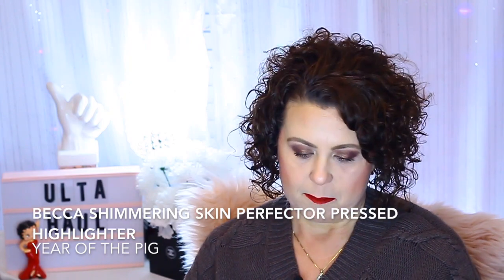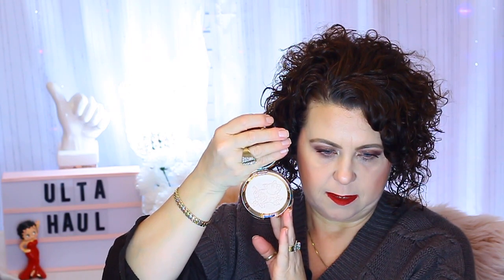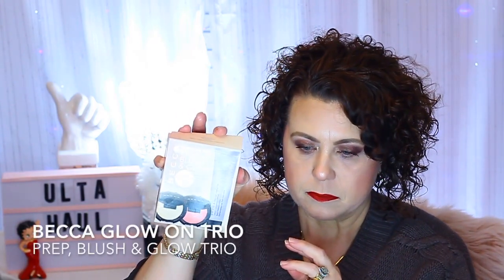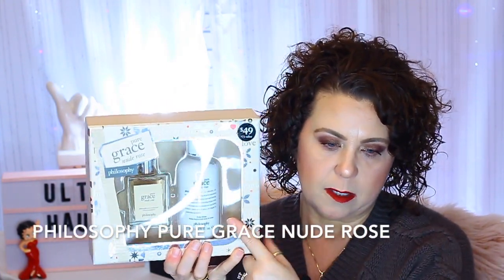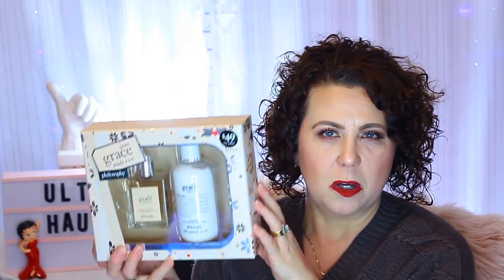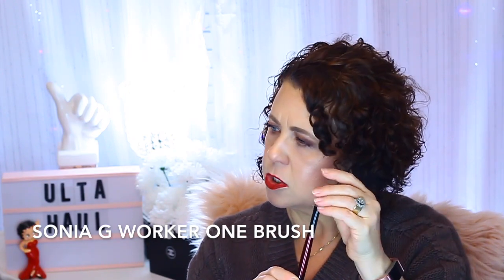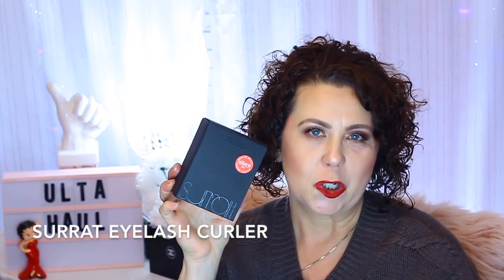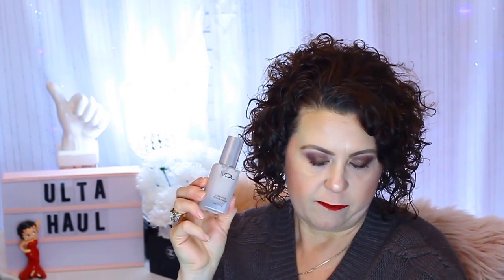Ulta Haul : Beautylish Luckybag Haul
Products Mentioned:
I received this product complimentary from BECCA Cosmetics.

Category
Howto & Style